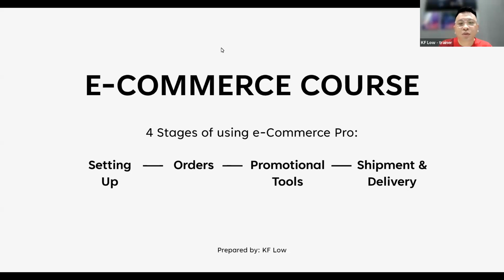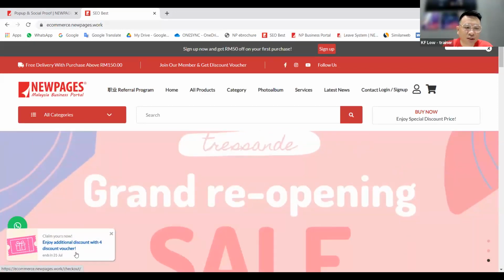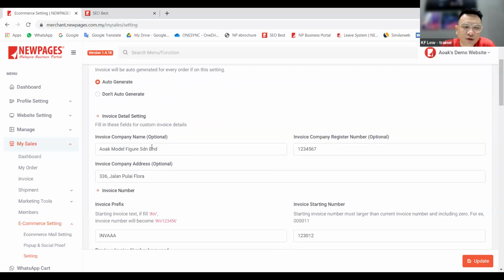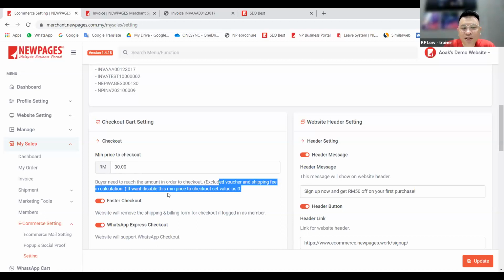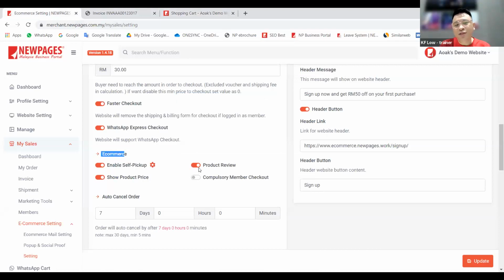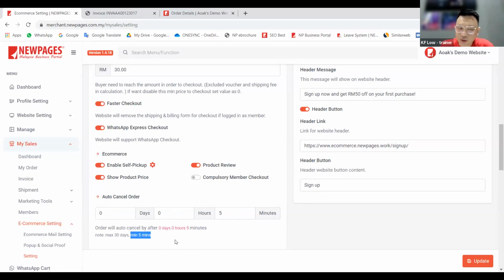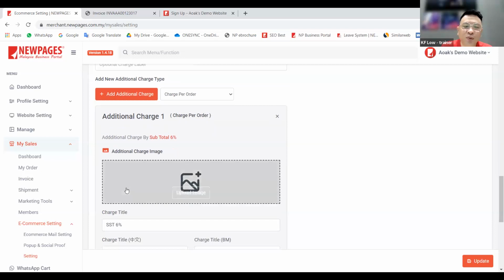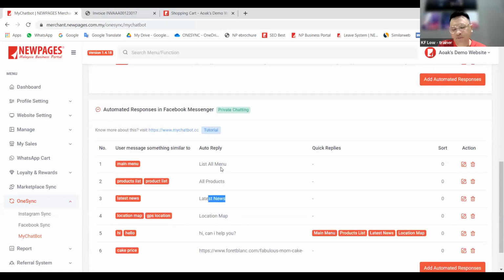1. Setting Up Your Ecommerce Account